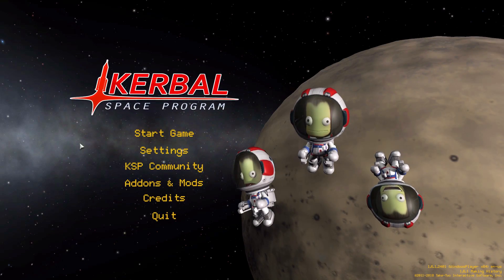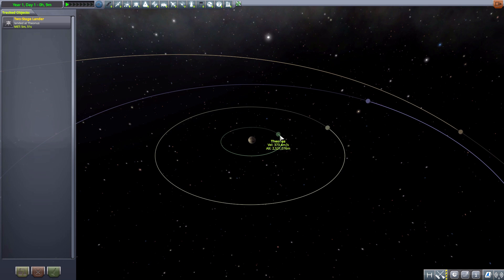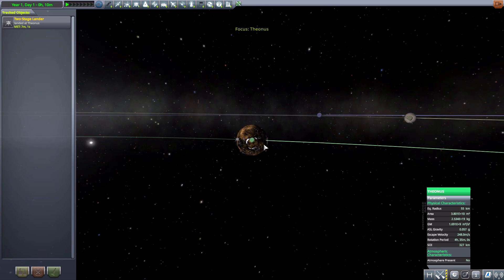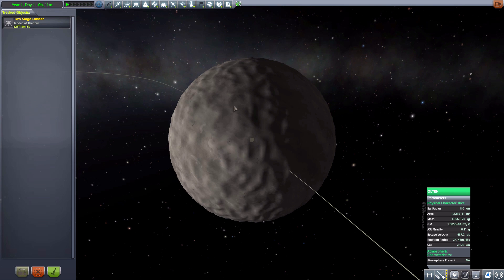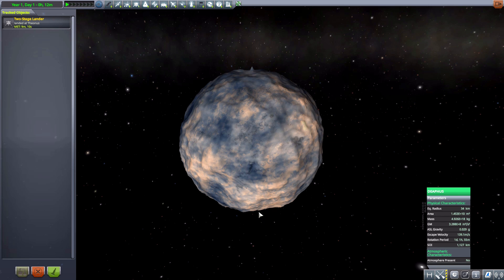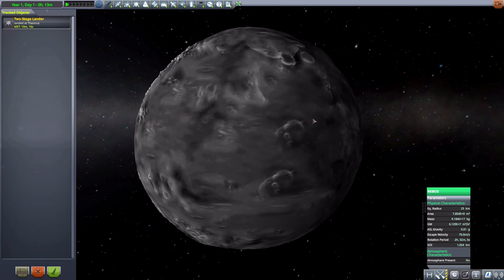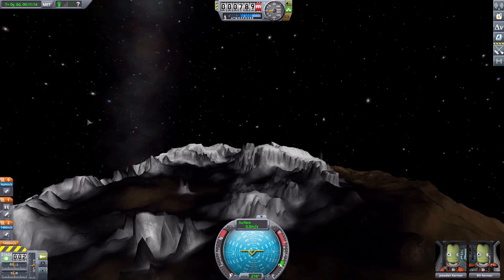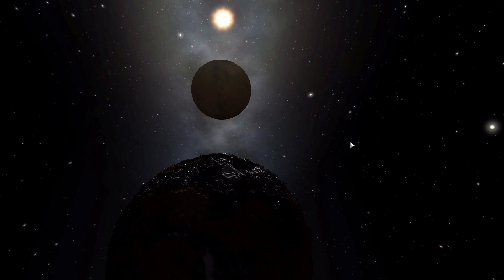KSP Mods - The Varuta System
In this episode I mess around with the The Varuta System mod which adds into the game a fun new planet pack.